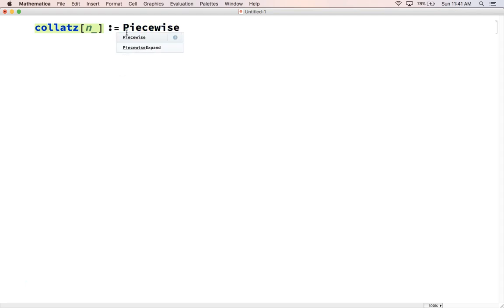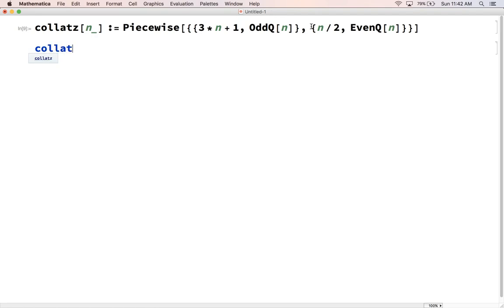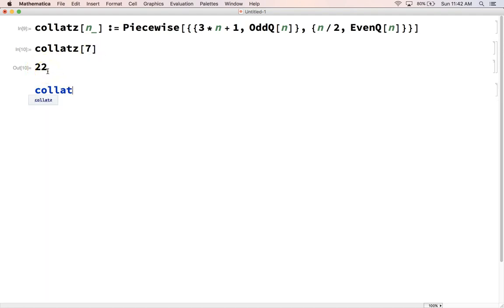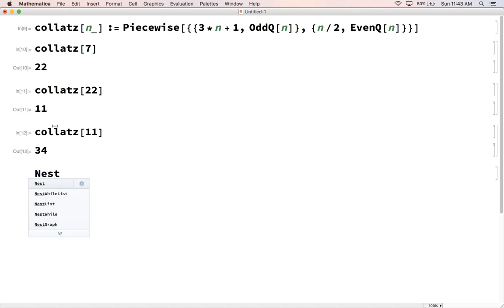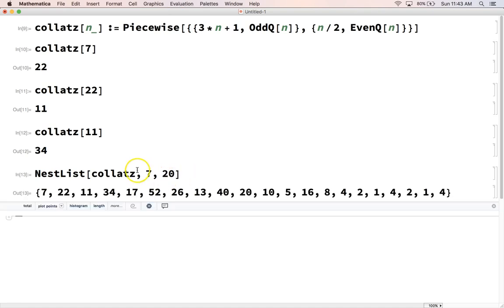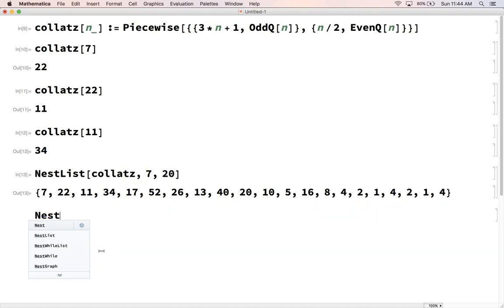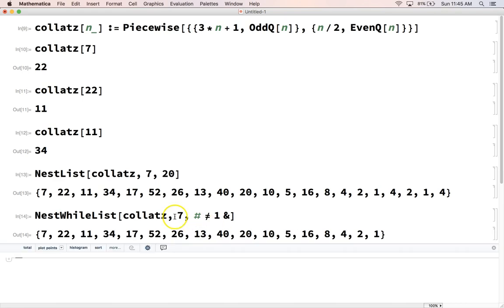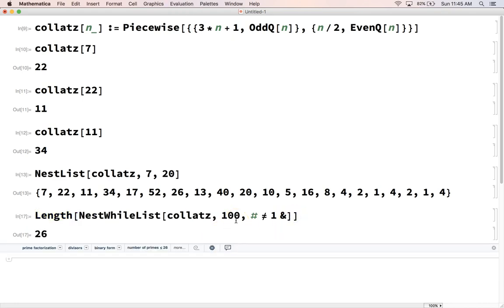The Collatz conjecture